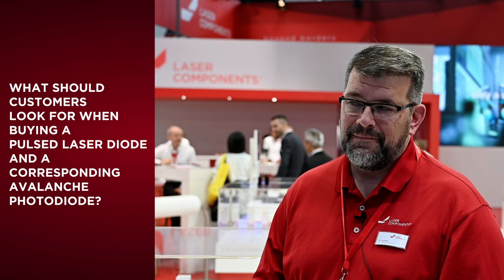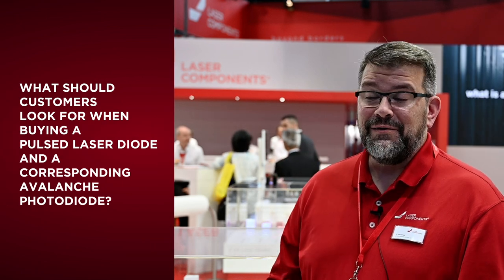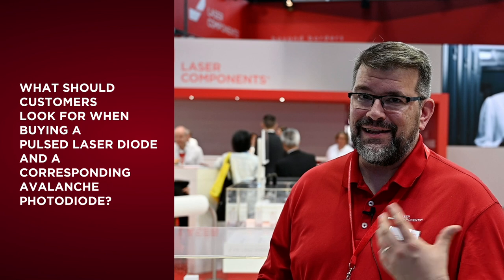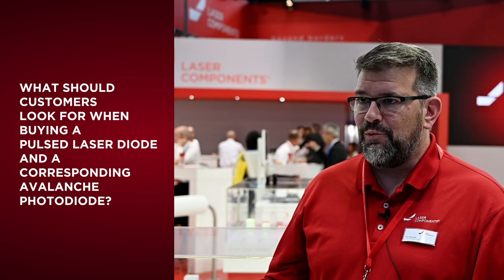Buyer’s guide to getting your next PLD & APD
First things first, make sure that you’re using the right materials. If you need to work within a certain spectrum or a specific wavelength, then it will narrow down your choices. In that case, you’ll know which lasers can output what you need, and at the same time help choose an APD material that responds well to a given PLD.

For APDs the main materials of interest are Si & InGaAs, and for the PLDs our most common wavelengths include 850, 905, and 1550 nm. However, if you work with LASER COMPONENTS, we make the process a lot less complicated. Just come to us with your application in mind, once we know what you’re trying to do, such as detecting vehicles 1 mile away, our product experts can take it from there.

✔ Through our collaborative work with our customers, we find the right products to fit the needs of each individual project.